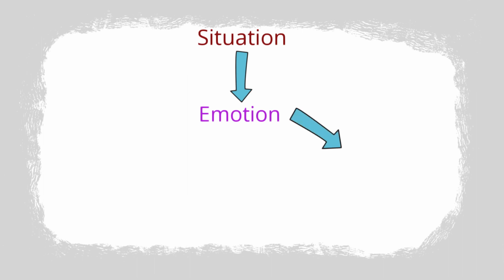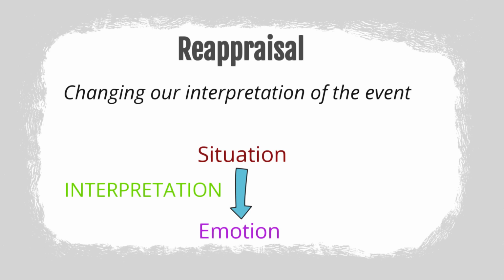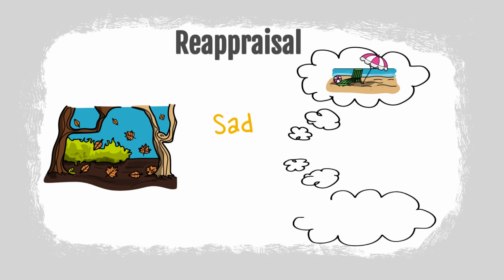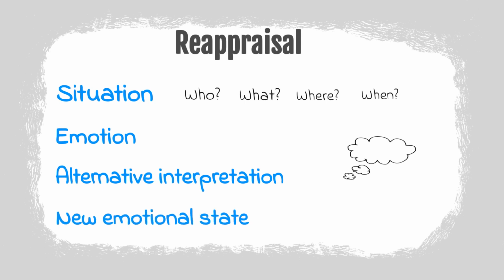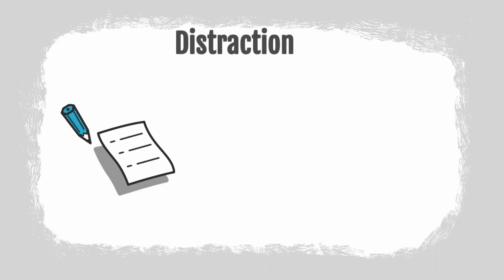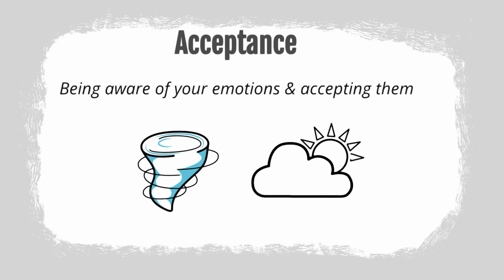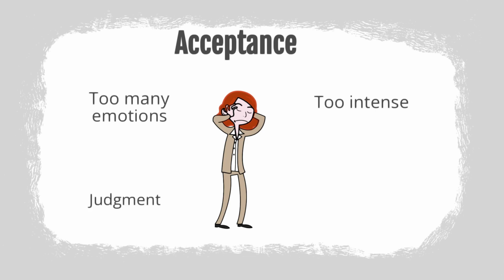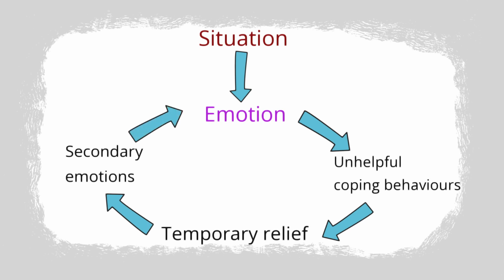Emotion intervention: Video 4 Emotion Regulation Strategies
We are a team of researchers from Bournemouth University and clinical psychologists. Through our work, we found that some people find emotions difficult to understand, and that some people use maladaptive strategies to help manage their emotions. Maladaptive strategies, such as binge eating, purging, self-harming or alcohol abuse, can feel helpful for a short while. The problem is that they have devastating consequences and also do not help deal with the emotions that we're struggling with, so the next time we feel an emotion, we're none the wiser and the destructive cycle continues.

Years of research has lead us to the idea of developing an intervention to teach people about their emotions and give them tools to better manage them. We have now developed 5 videos and this is video 4. This one guide you through three strategies you can use to manage your emotions: reappraisal, distraction and acceptance.

Our intervention is still at a very early stage, so any feedback is appreciated!